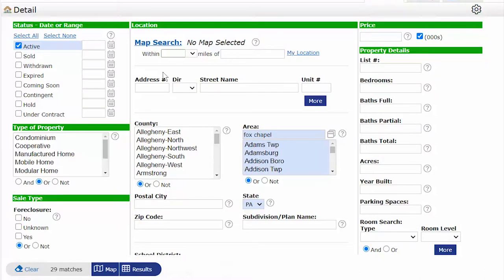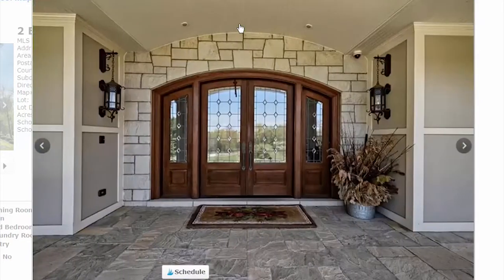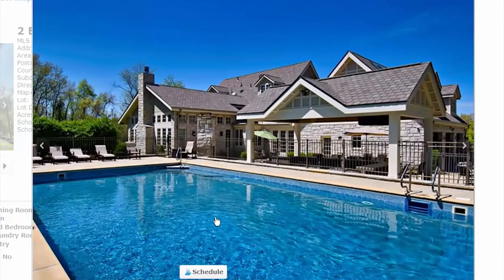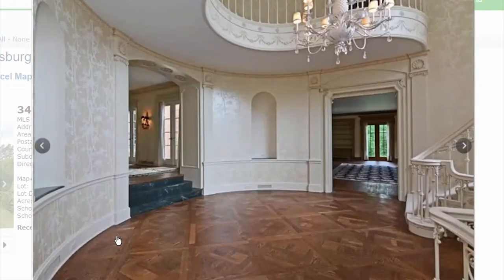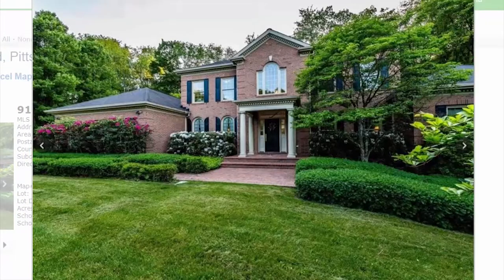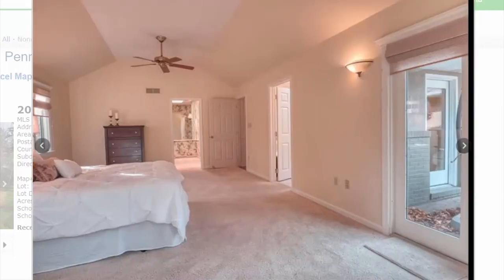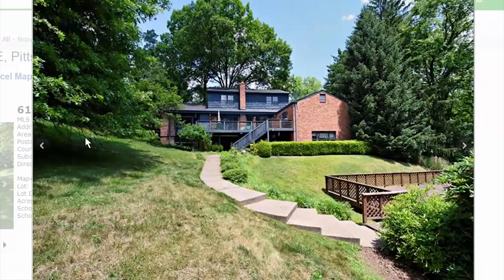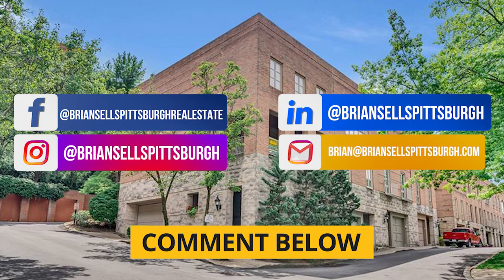Fox Chapel Pittsburgh Homes - How Much Does it Cost to Buy a Home Here?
Fox Chapel Pittsburgh Homes - How Much Does it Cost to Buy a Home Here? // Are you considering moving to Allegheny County, Pennsylvania? Maybe you’re planning on relocating to Fox Chapel Pittsburgh with your family but you’re wondering how expensive life is over here?

Today, In this video, we will show you how much it would cost to buy a home in Fox Chapel Pittsburgh!